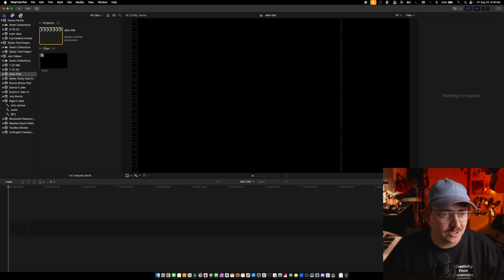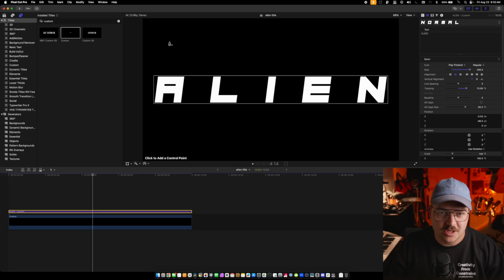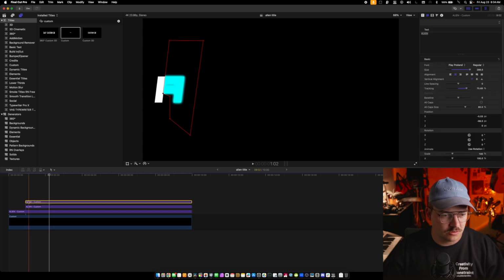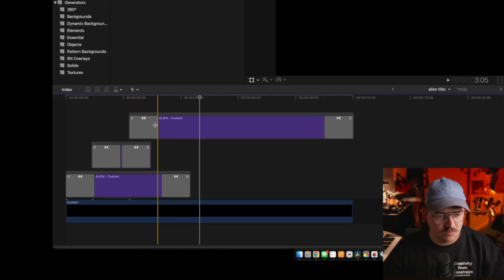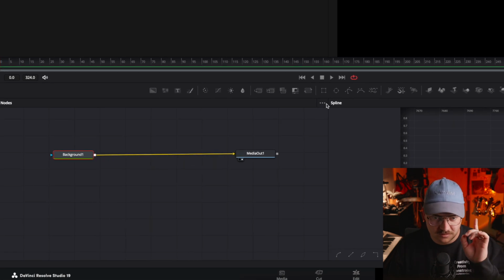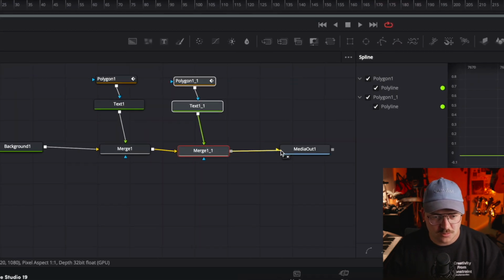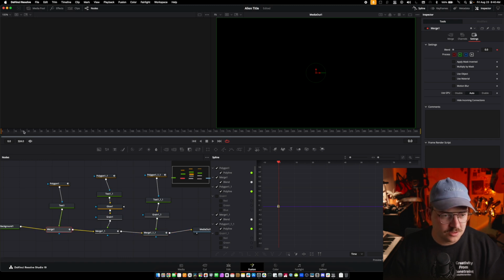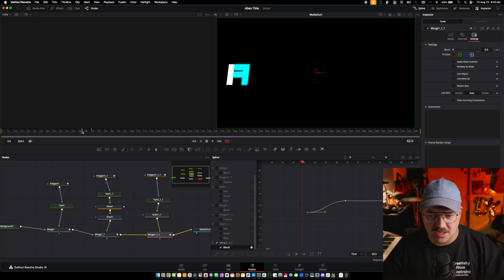ALIEN Title : DaVinci Resolve and Final Cut Pro Tutorial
Let's recreate the Alien title card in Final Cut Pro and DaVinci Resolve.
1:23 FCPX
6:45 DaVinci Resolve
11:42 Final Result

(This also supports the channel, thank you)